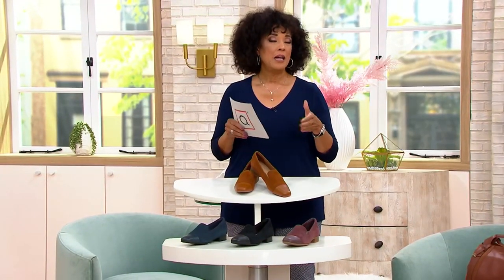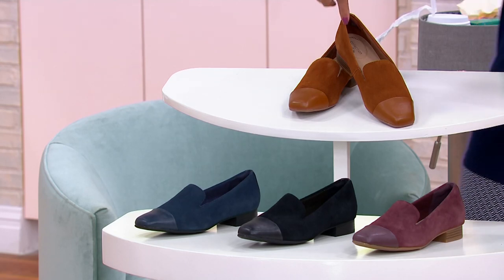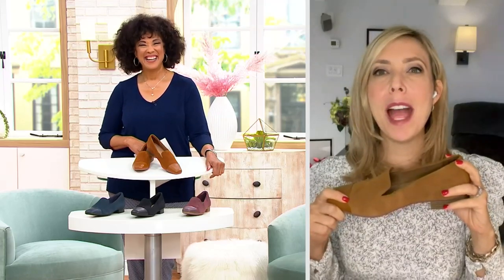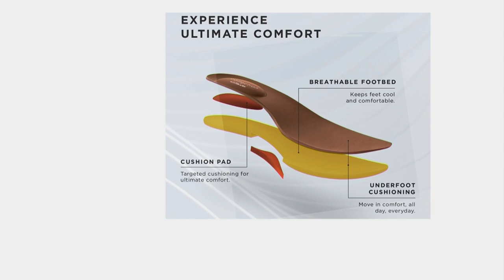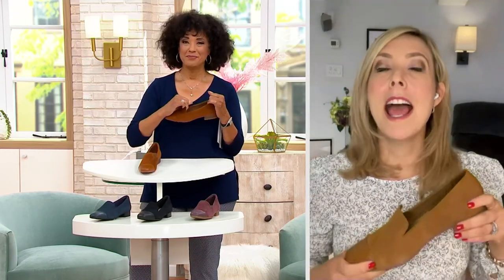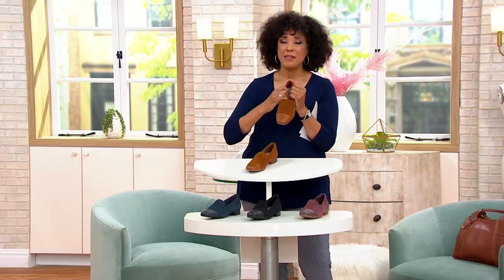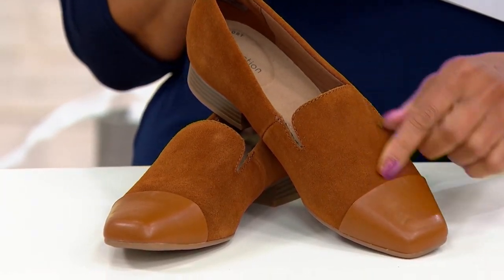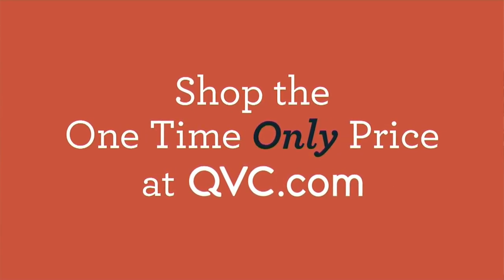Clarks Collection Suede Cap-Toe Loafers - Tilmont Step on QVC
Clarks Collection Suede Cap-Toe Loafers - Tilmont Step

Looked poised and polished with every step you take in these suede, square-toe loafers. From Clarks Footwear.